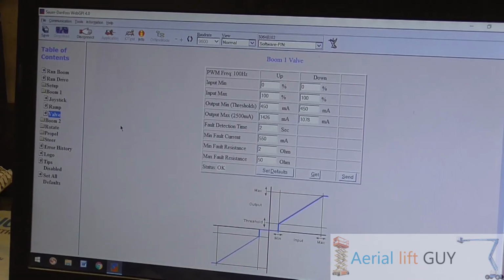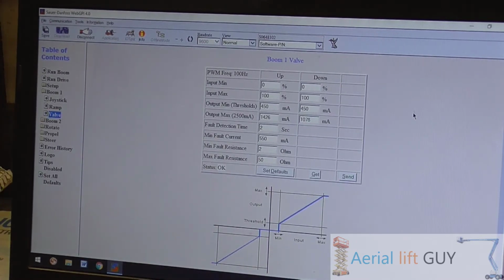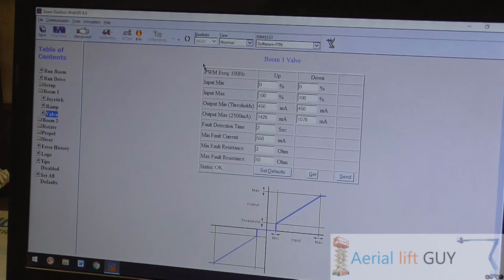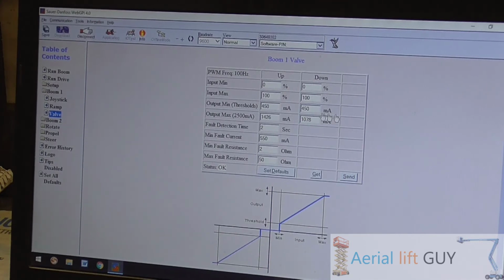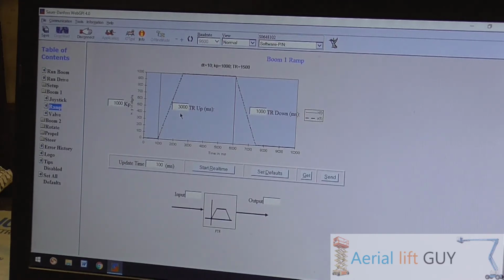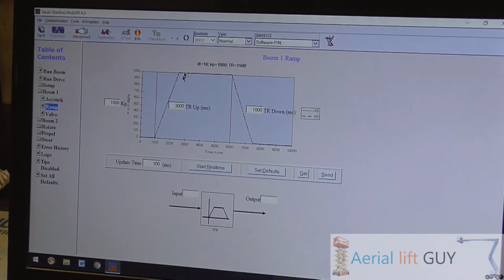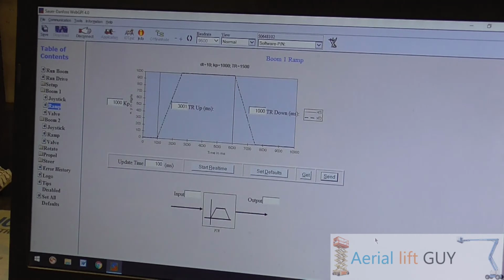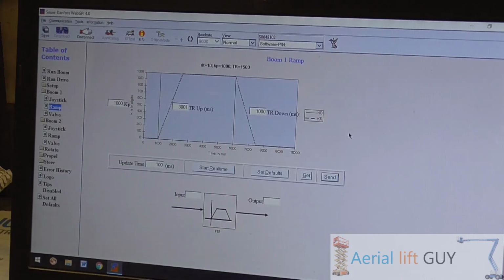Web GPI adjusting speed, threshold, ramp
How to use Web GPI to adjust top speed, threshold, and ramp of proportional valves on genie lifts